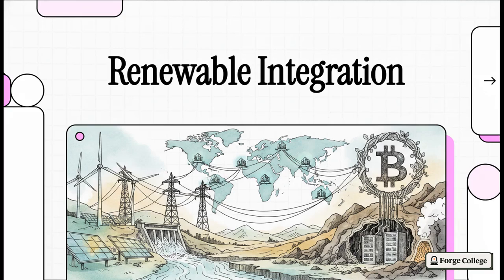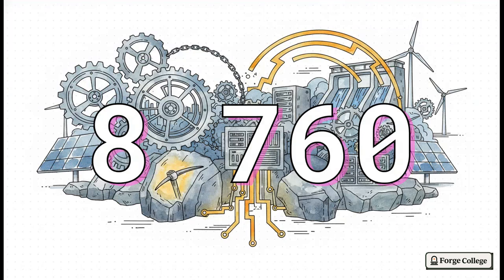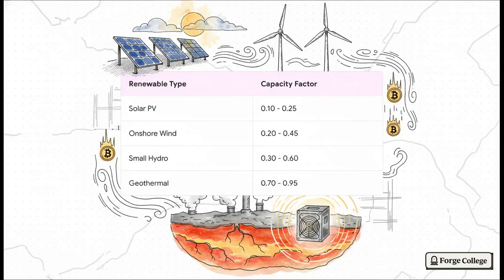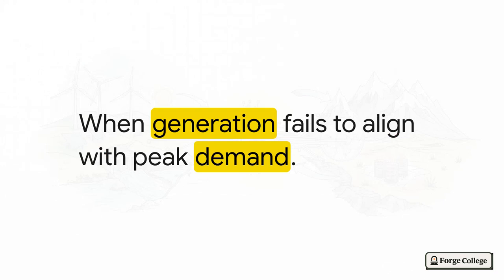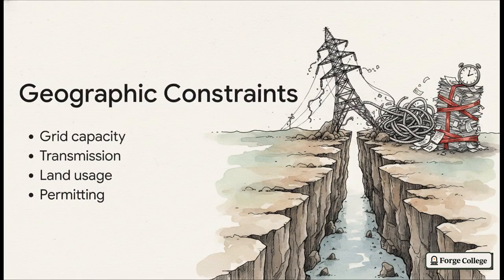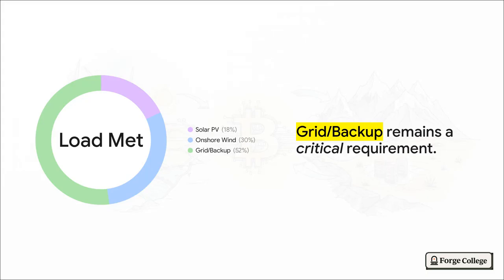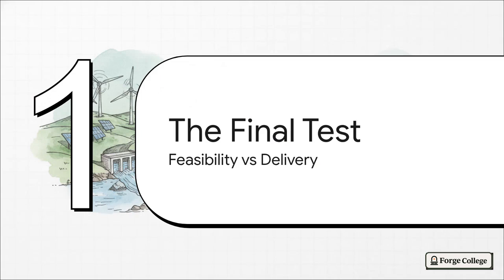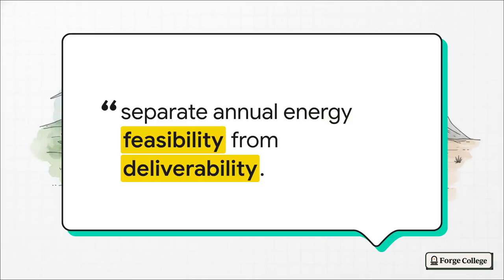Renewable Energy Integration and Geographic Considerations — Forge College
Can a Bitcoin mining site realistically run on local renewables, and how does location change that answer? Understanding how renewable supply, variability, and local constraints interact with mining loads is essential for realistic energy planning and cost forecasting.

What you'll learn: In this guided lesson you'll map renewable capacity factors and typical variability profiles (diurnal and seasonal) to the hourly per-rig energy profiles you already produced, and quantify how much of each scenario's load could be met by on-site renewables. You will learn how to translate nameplate hashing capacity, average power draw per TH, and utilization curves into simple supply-versus-demand checks against solar, wind, and hybrid renewable envelopes. The exercise covers behind-the-meter operation, wholesale market participation, and power purchase agreement (PPA) scenarios to show how grid interaction changes effective renewable availability and cost. Finally, you'll build a refined comparison_table (CSV/spreadsheet) that computes the proportion of demand covered by local renewables, implied reliance on grid or backup supply, and performs consistency checks against published capacity factor ranges.

Who this is for: This lesson is designed for beginners who have baseline hourly energy models or per-rig consumption estimates and want to evaluate renewable integration at the site level. No advanced power systems background required, but basic familiarity with mining loads and rig efficiency will help.

Key topics covered:
- Mapping capacity factor and intermittency profiles to hourly mining demand
- Site-level renewable potential: solar, wind, hybrid assumptions and capacity factors
- Geographic constraints: transmission availability, permitting timelines, land and grid strength
- Grid interaction models: behind-the-meter, wholesale markets, and PPAs
- Building a refined comparison_table (CSV) with metrics for percent demand met and backup reliance
- Simple consistency checks against regional capacity factor ranges and scenario assumptions

Ready to quantify renewable suitability for mining sites and update your scenario rankings? Start the guided exercise and access resources